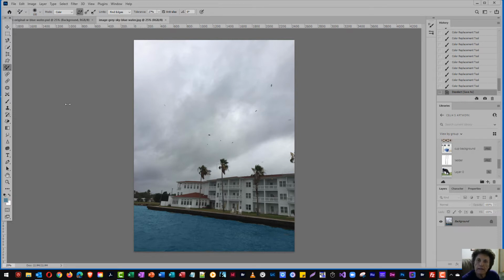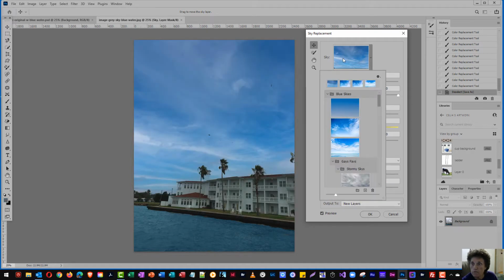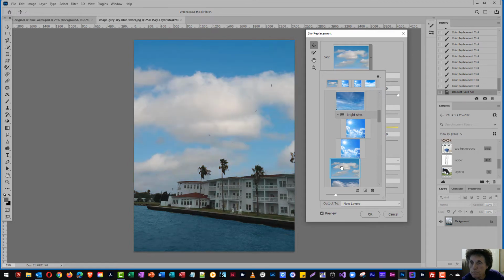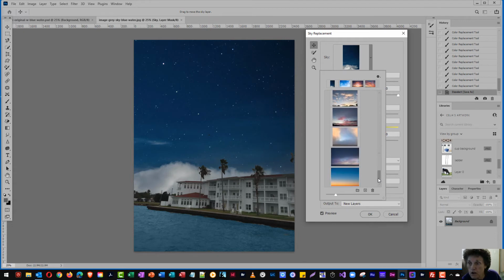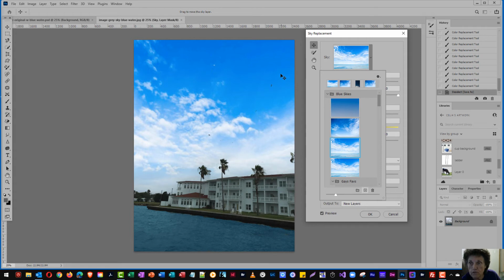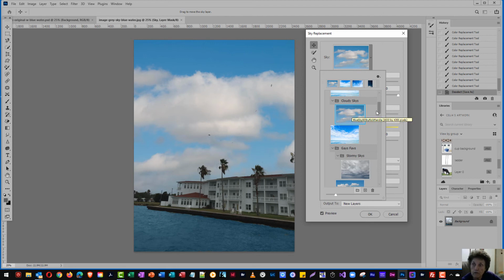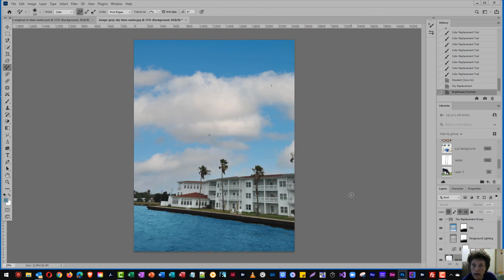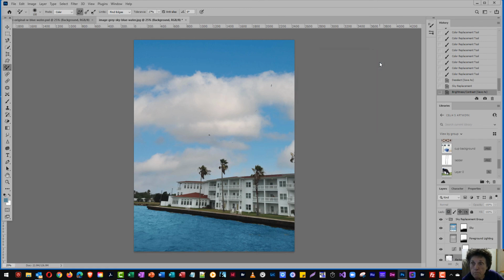Sky Replacement in Adobe Photoshop CC 2020 by Gay Carnes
Tutorial on Sky Replacement in Adobe Photoshop CC 2020 by Gay Carnes, San Antonio Web Spinners, February 4, 2021.